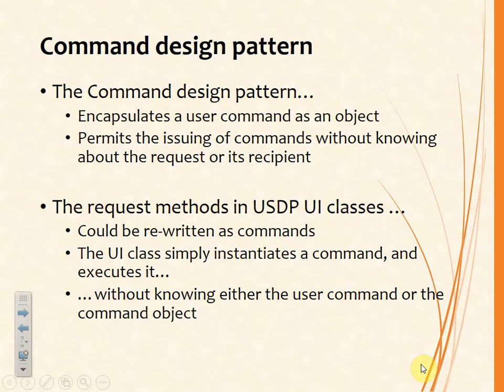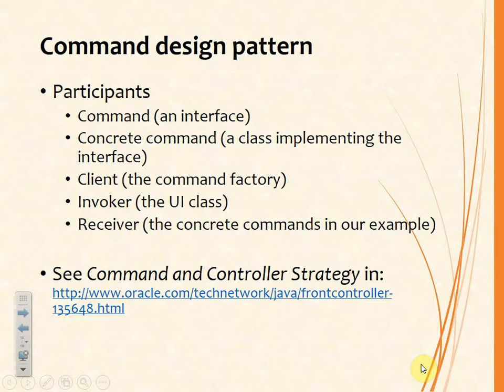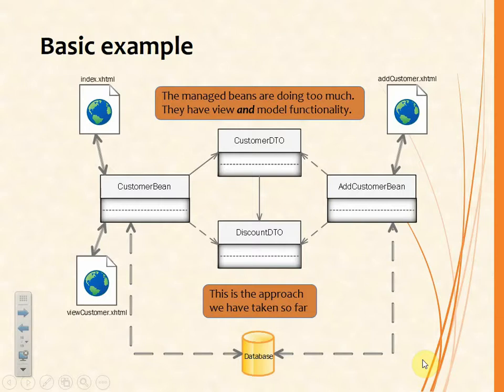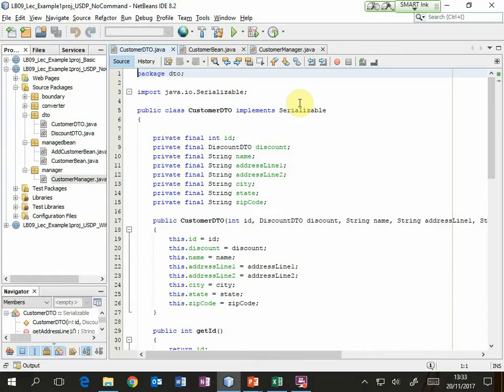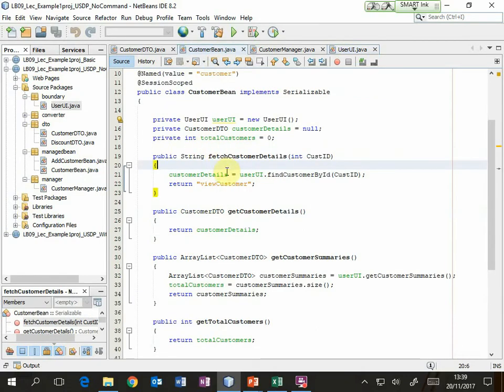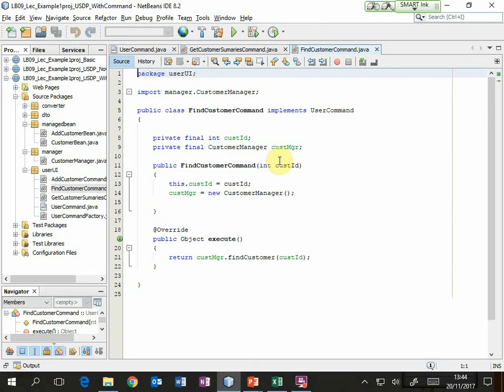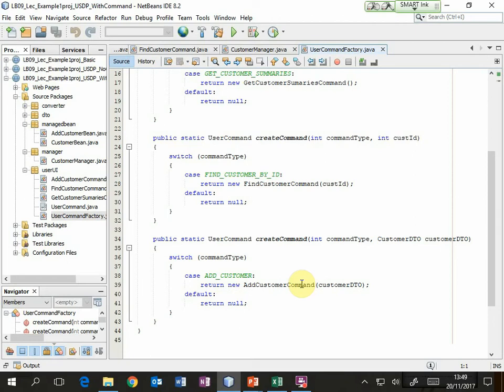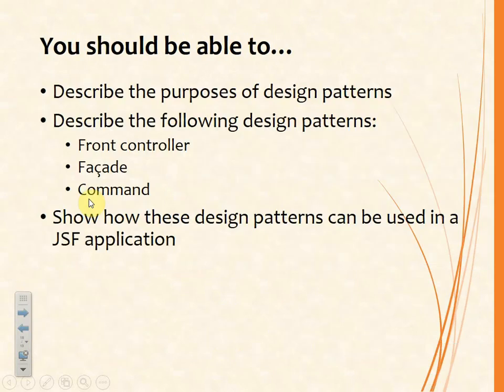LB09 Design Patterns: Command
An introduction to the Command design pattern, and a discussion of its use in a JSF application.